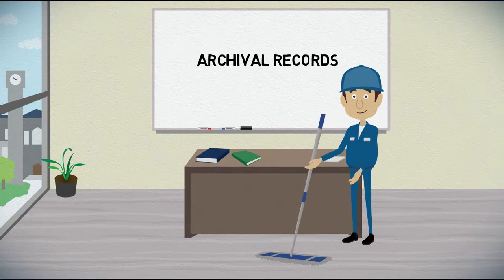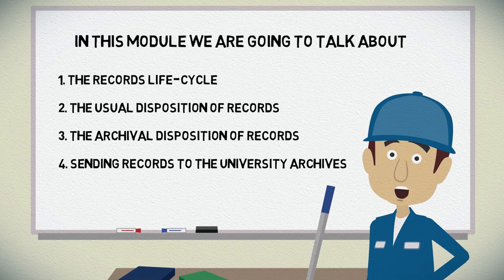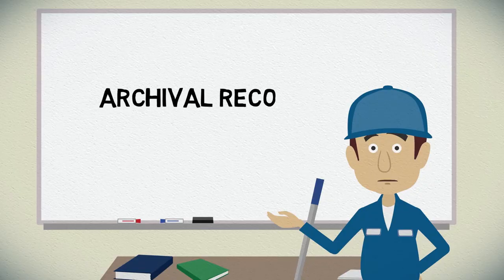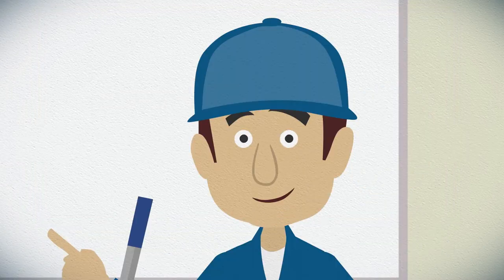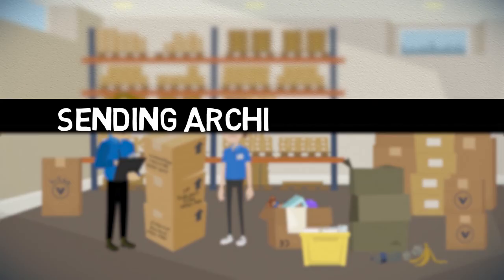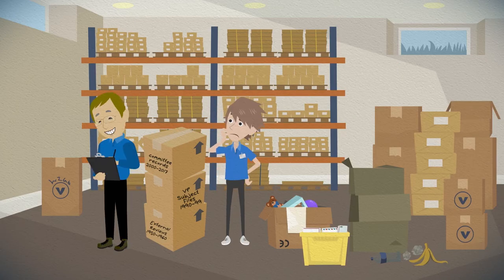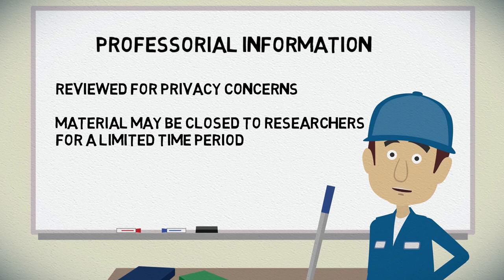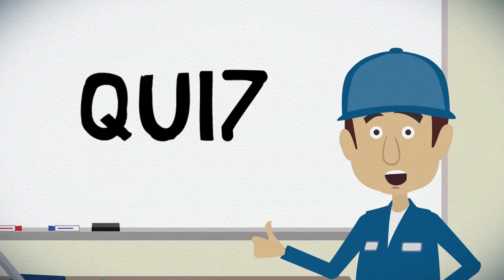Records Management Advanced: Archival records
Created by the University of British Columbia's Records Management Office, this video describes archival records at the university and how to send records to the University Archives.

This video is part of a Records Management 101 Advanced series.

Attribute this video in the following manner:
by the Records Management Office, University Archives, University of British Columbia